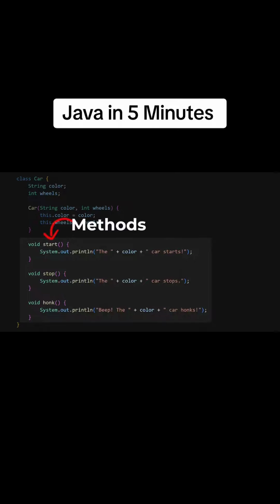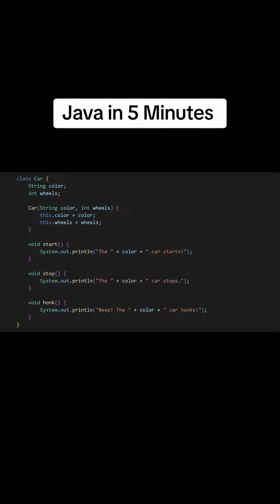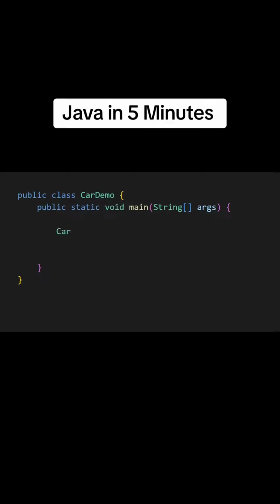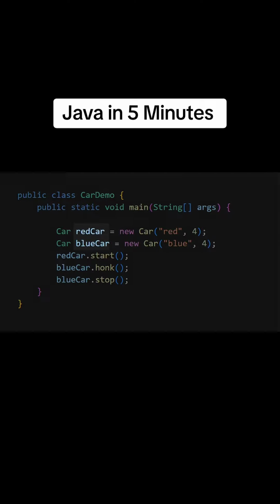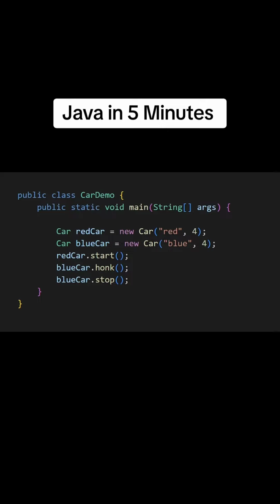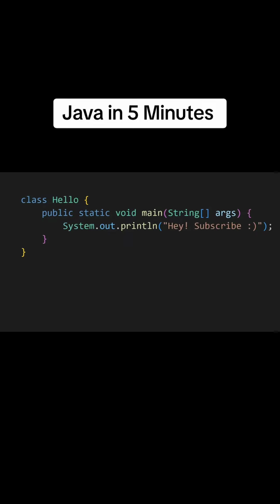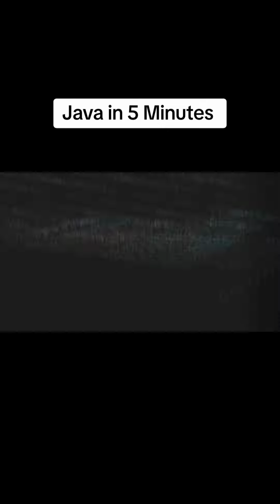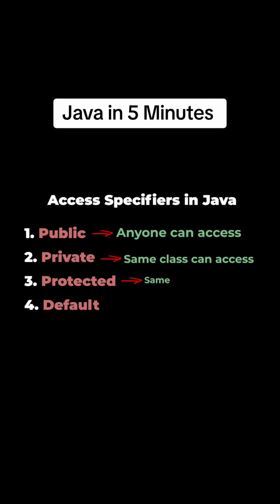Java in 5 Minutes Part 2#java